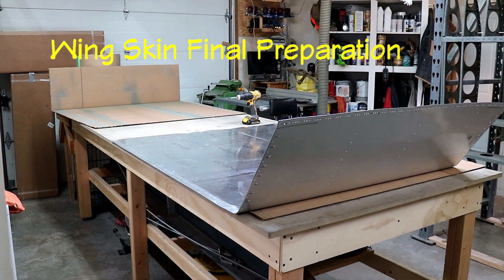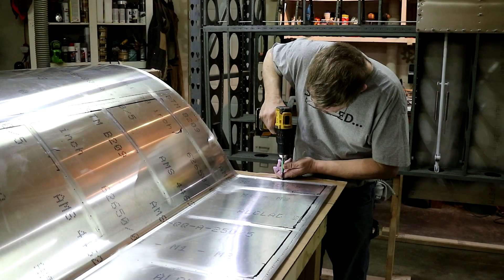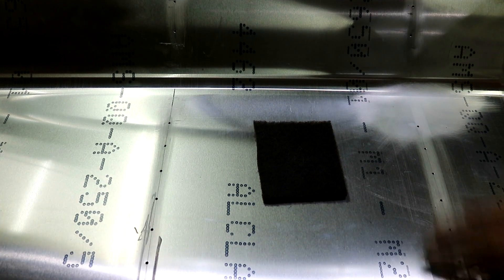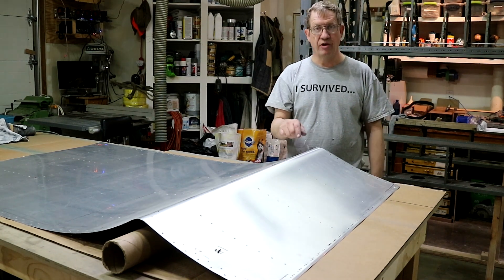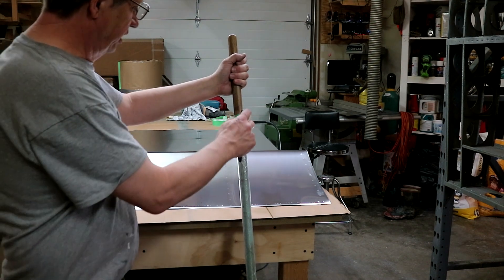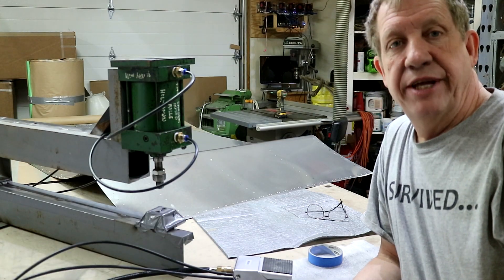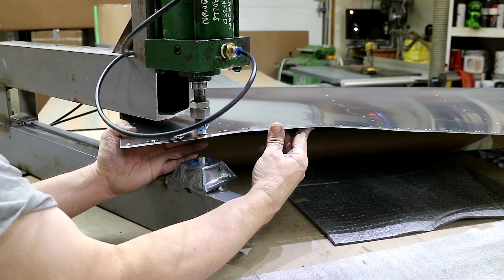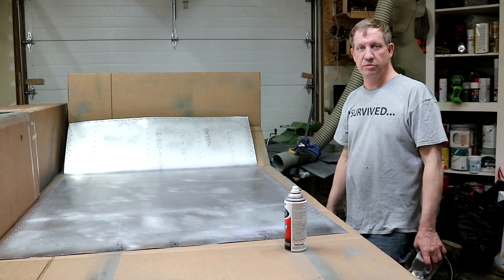Bearhawk Experimental Airplane Build : Final Wing Skin Preparation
Experimental airplane scratch build Bearhawk 4 place. Final wing skin preparation before riveting.